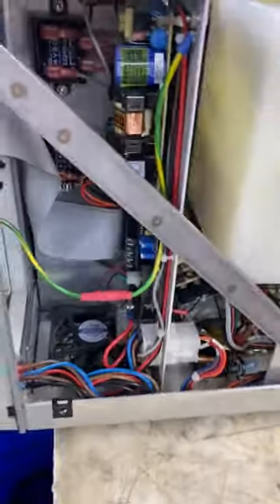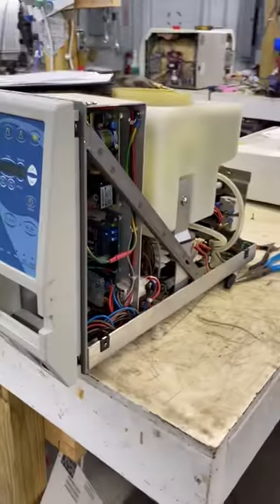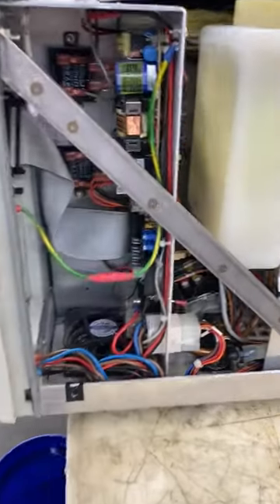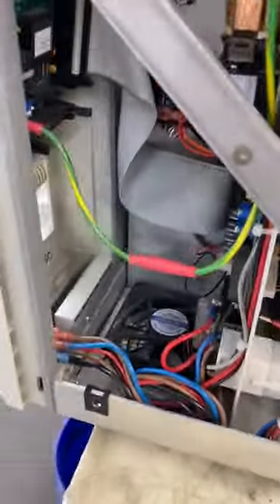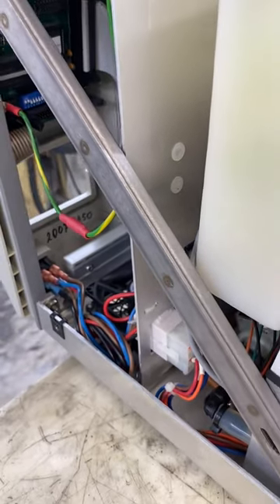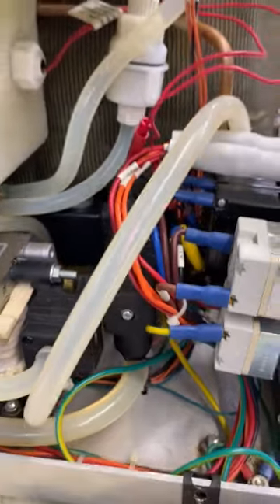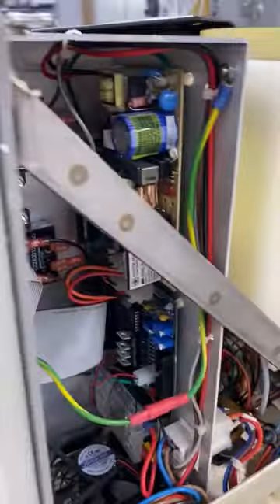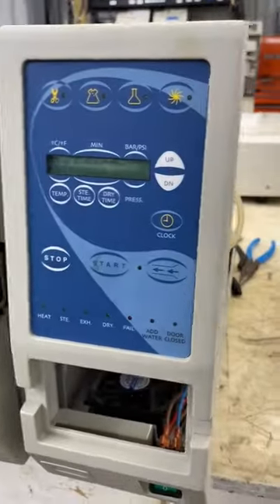Overview of a Refurbished Autoclave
In this video, one of our techs, Andy, is doing an overview of a refurbished unit with the cover off, and going over the steps we take to make sure that your unit is back to working order.